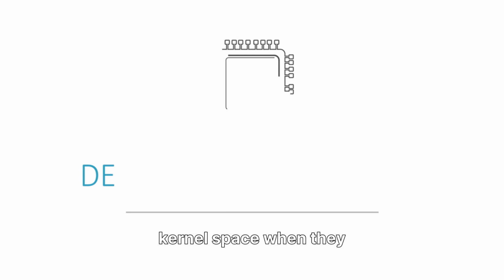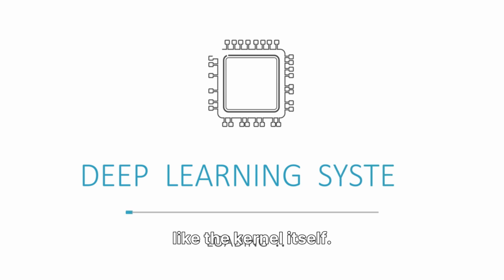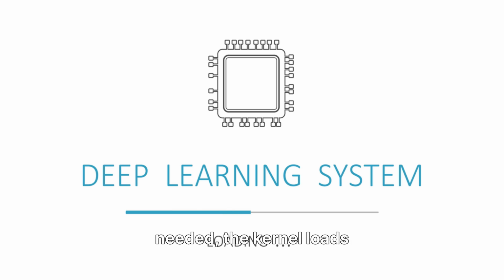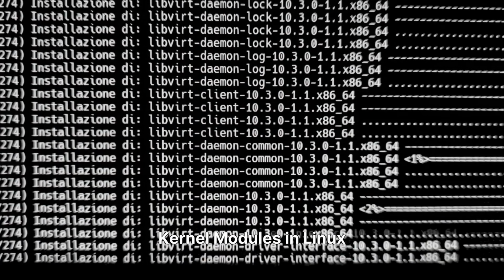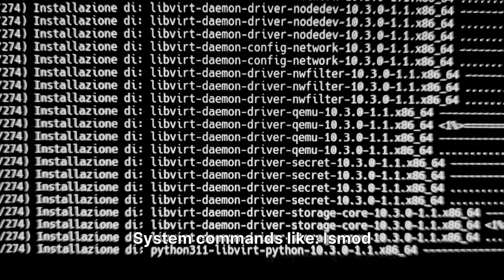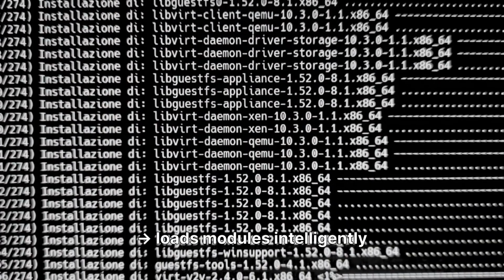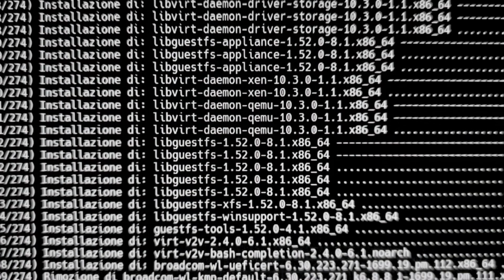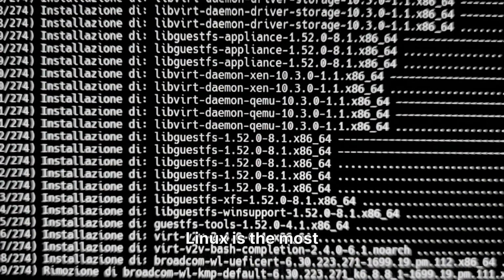BEST Kernel Modules EXPLAINER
A Kernel Module is a plug-in that extends the functionality of an operating system's kernel. It allows the system to support new hardware, filesystems, networking features, or security tools—without restarting the computer or rebuilding the kernel. Kernel modules make operating systems flexible, customizable, and efficient.